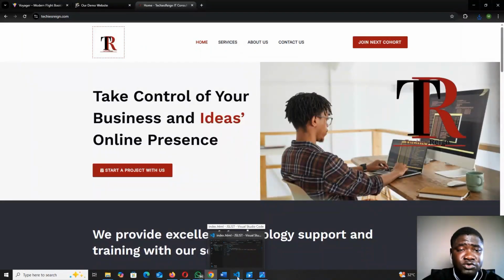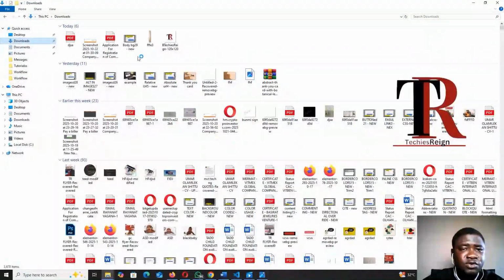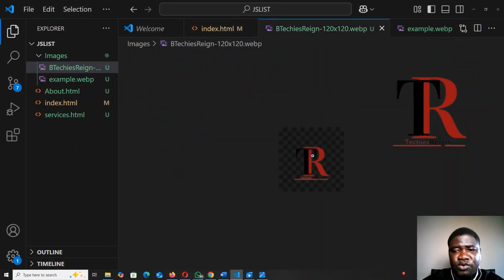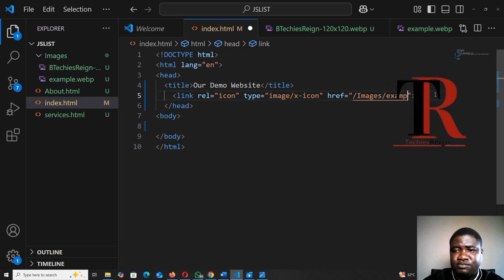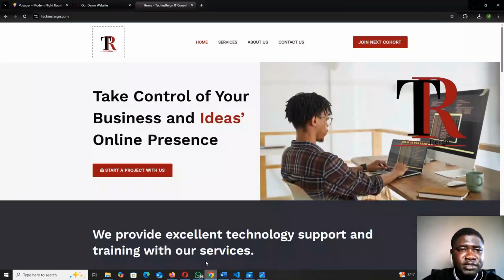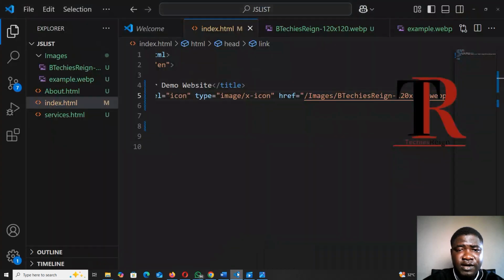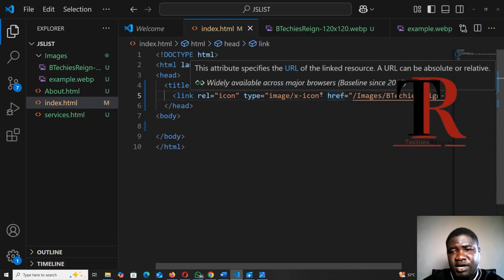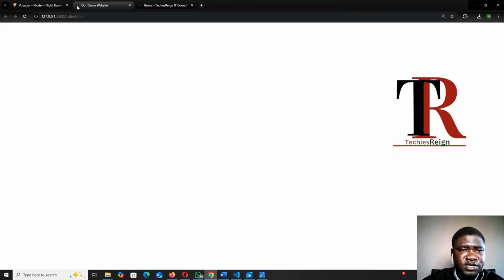How to use favicon on your webpage